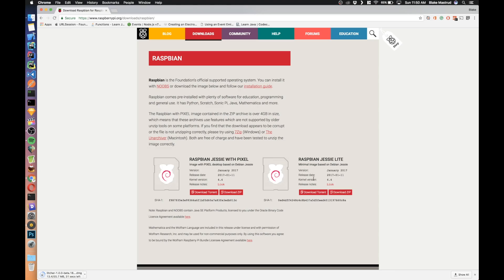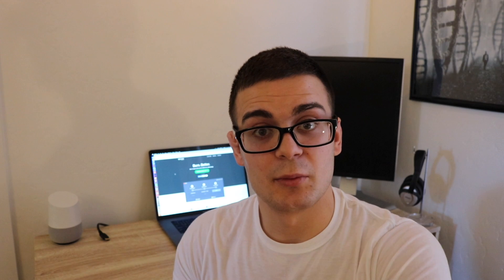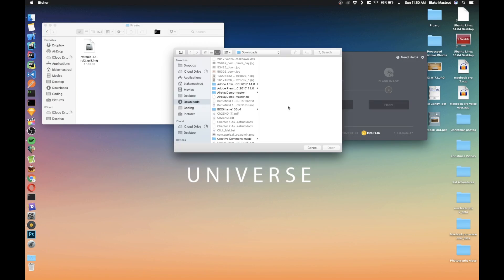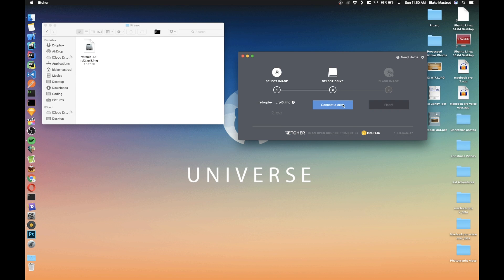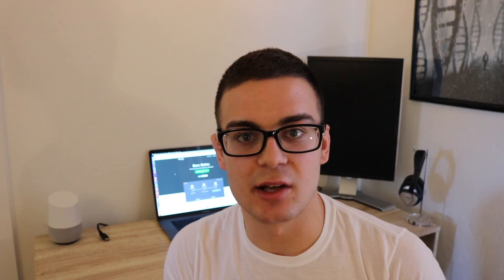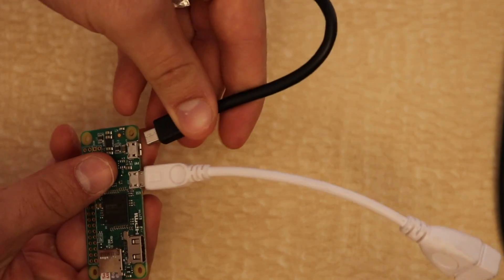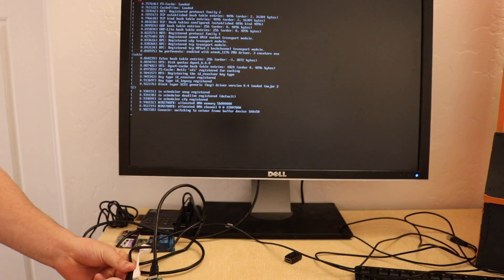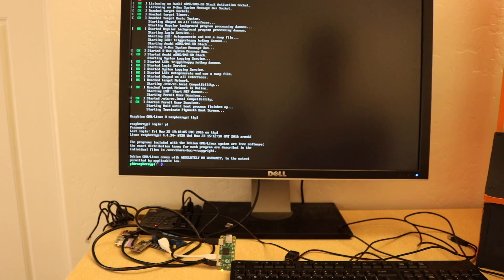Raspberry Pi Zero || Setup Tutorial